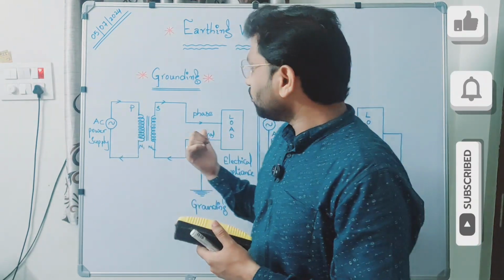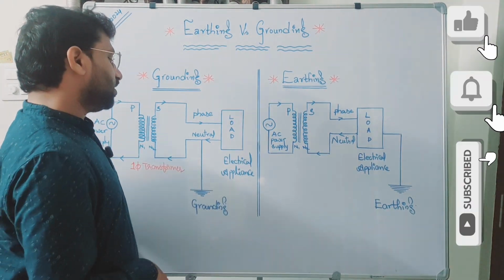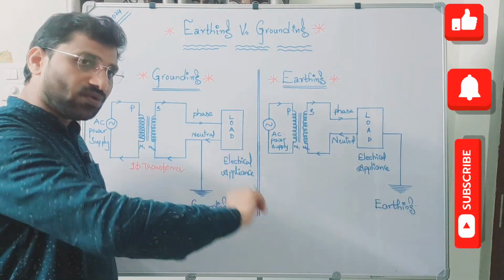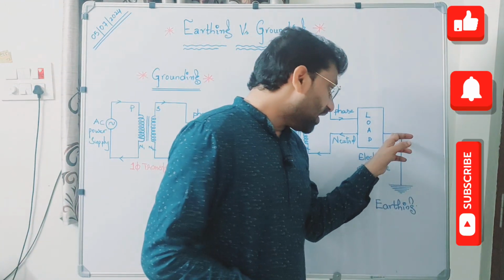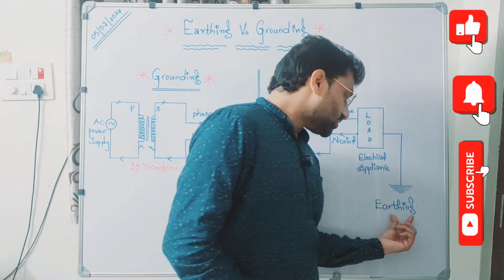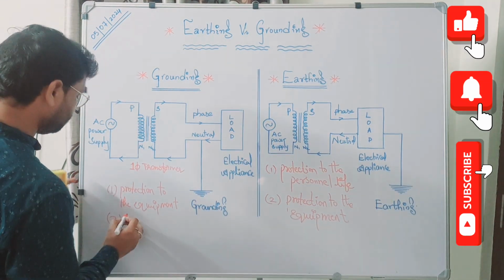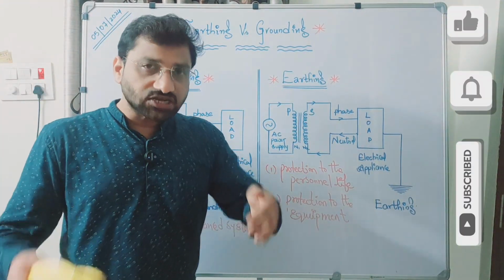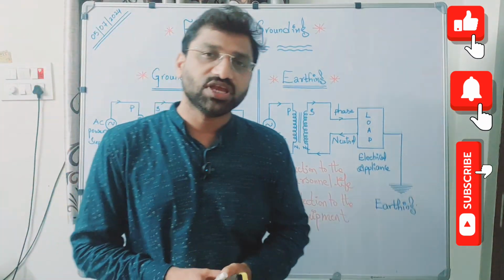Earthing Vs Grounding || What is the difference between Earthing and Grounding || Basics of Science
What is the difference between Earthing Vs Grounding || Basics of Electrical Engineering # 4 || Fundamental Definitions of Electrical Circuits || Science